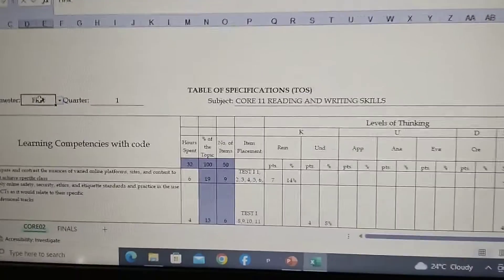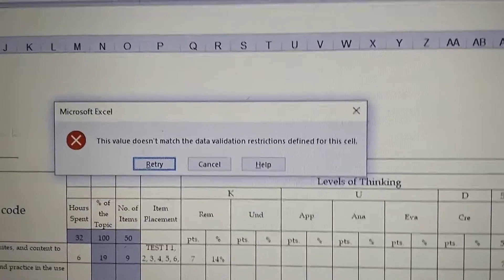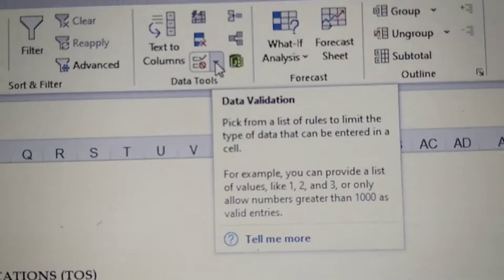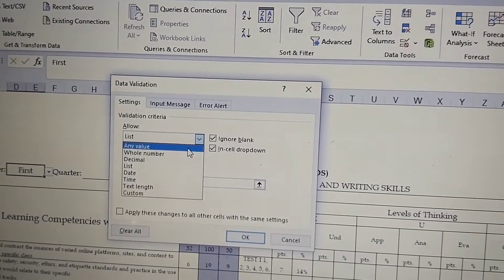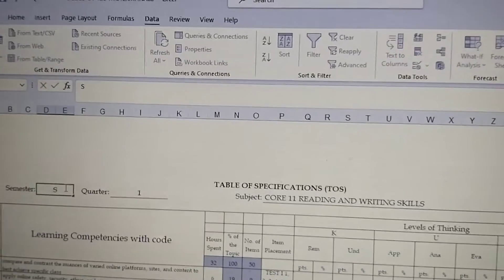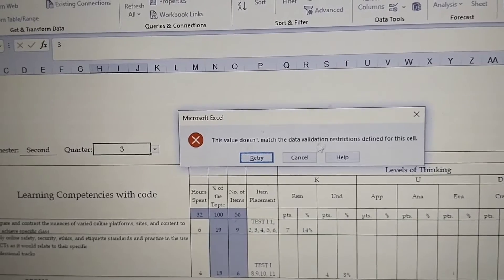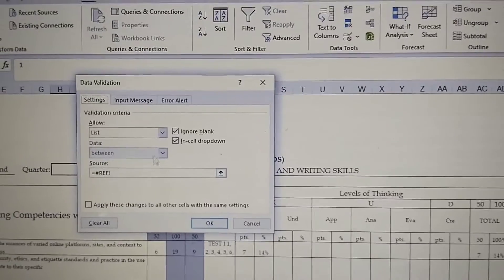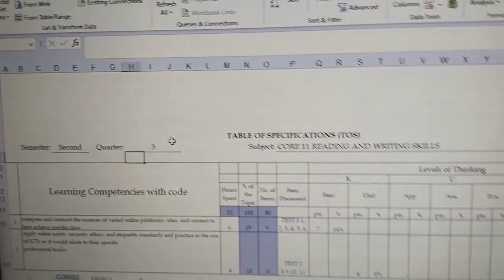How to fix THIS VALUE DOESN'T MATCH THE DATA VALIDATION RESTRICTIONS DEFINED FOR THIS CELL in Excel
Learn how to fix the 'This value doesn't match the data validation restrictions defined for this cell' error in Excel. Follow these simple steps to resolve data validation issues and get your spreadsheet back on track!